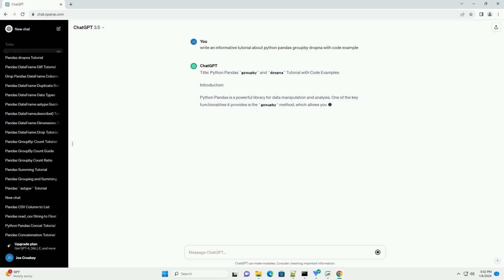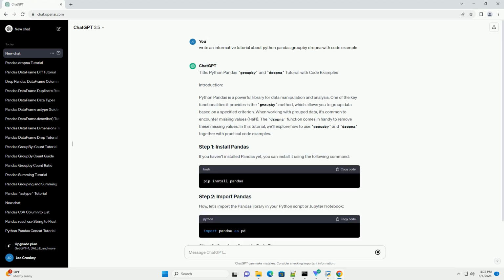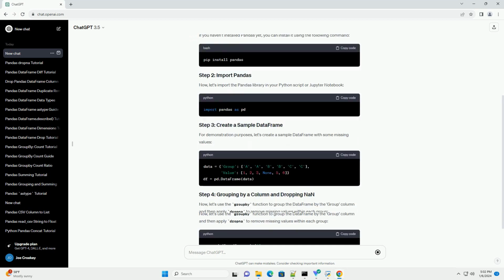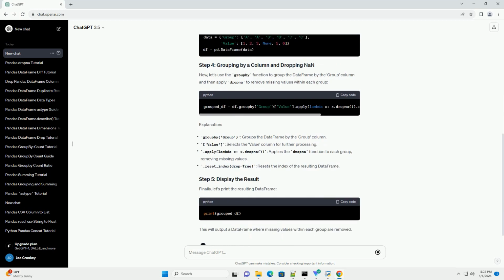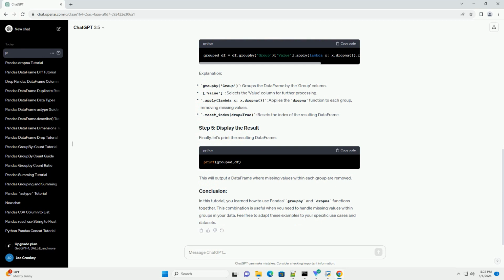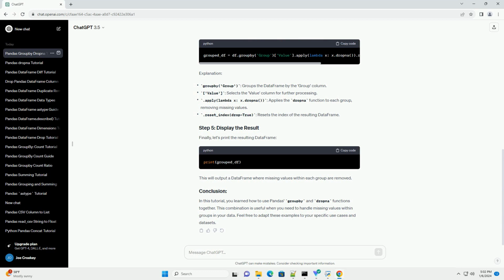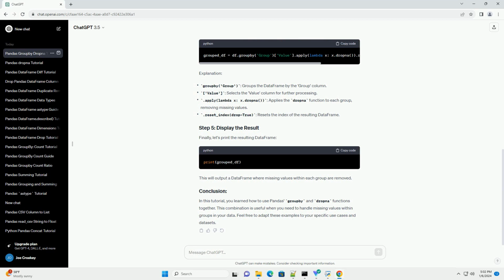python pandas groupby dropna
Title: Python Pandas groupby and dropna Tutorial with Code Examples
Introduction:
Python Pandas is a powerful library for data manipulation and analysis. One of the key functionalities it provides is the groupby method, which allows you to group data based on a specified criterion. When working with grouped data, it's common to encounter missing values (NaN). The dropna function comes in handy to remove these missing values. In this tutorial, we'll explore how to use groupby and dropna together with practical code examples.
If you haven't installed Pandas yet, you can install it using the following command:
Now, let's import the Pandas library in your Python script or Jupyter Notebook:
For demonstration purposes, let's create a sample DataFrame with some missing values:
Now, let's use the groupby function to group the DataFrame by the 'Group' column and then apply dropna to remove missing values within each group:
Explanation:
Finally, let's print the resulting DataFrame:
This will output a DataFrame where missing values within each group are removed.
In this tutorial, you learned how to use Pandas' groupby and dropna functions together. This combination is useful when you need to handle missing values within groups in your data. Feel free to adapt these examples to your specific use cases and datasets.
ChatGPT